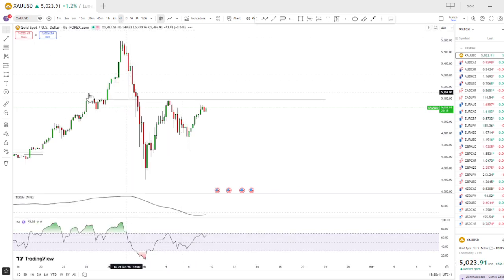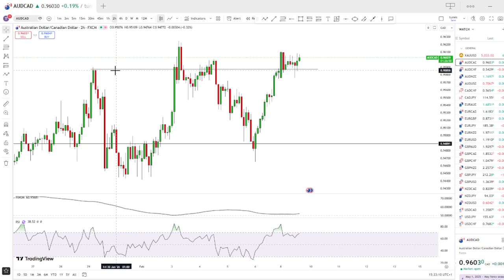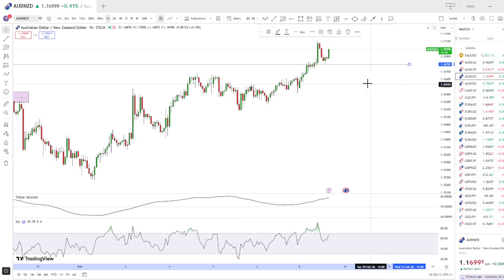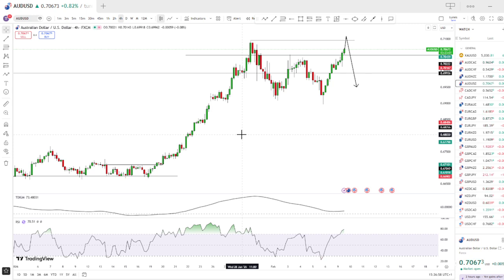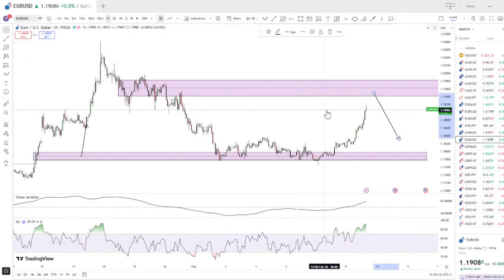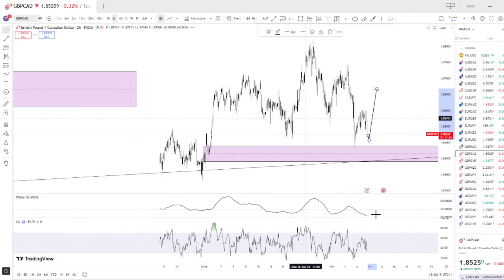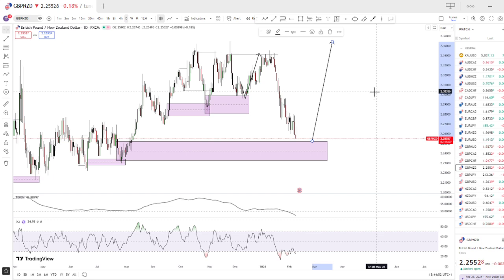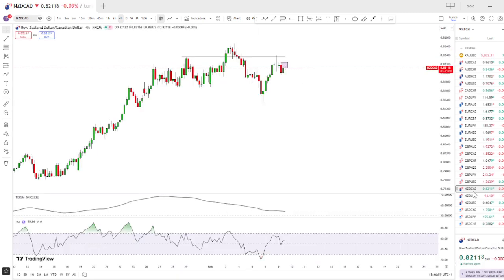MARKET REVIEW SESSION 09/02- 13/02